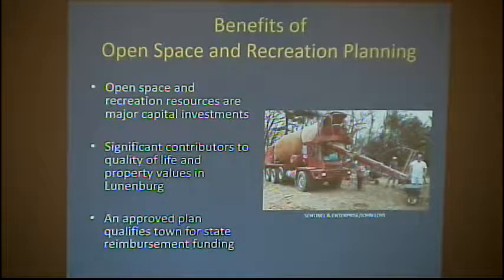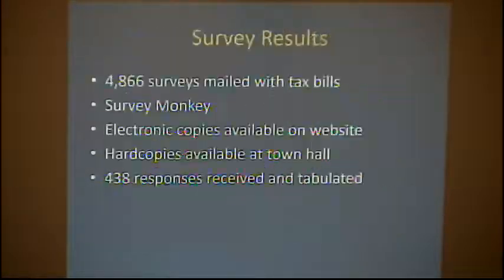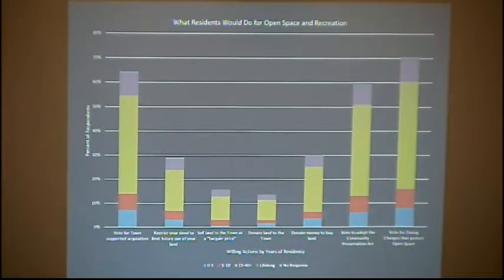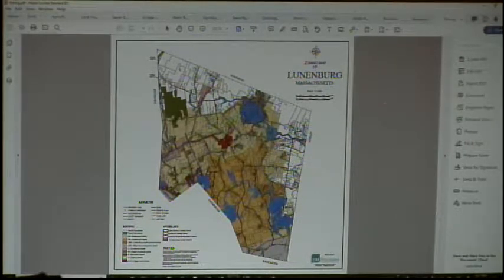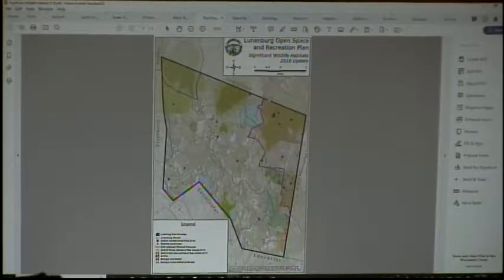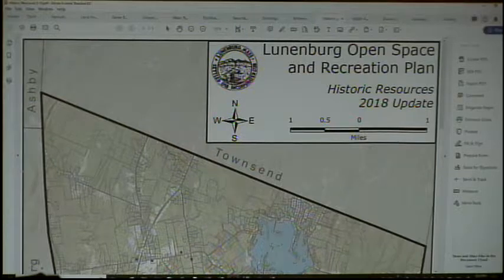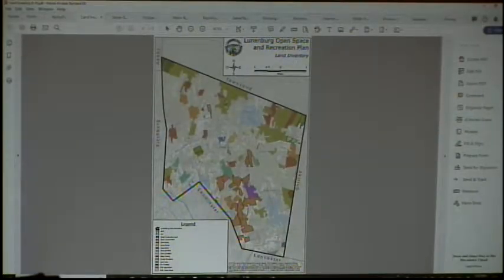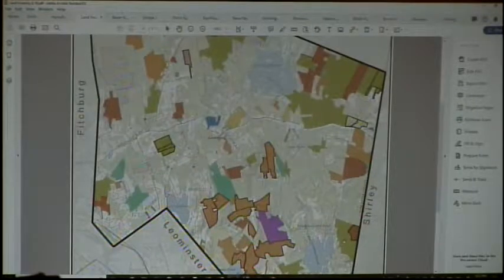Open Space Committee 10.16.18